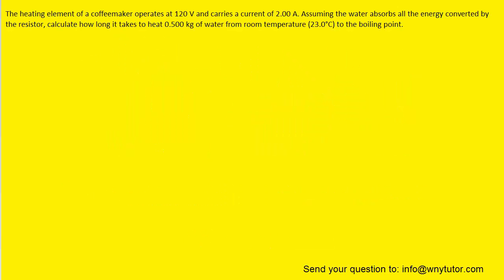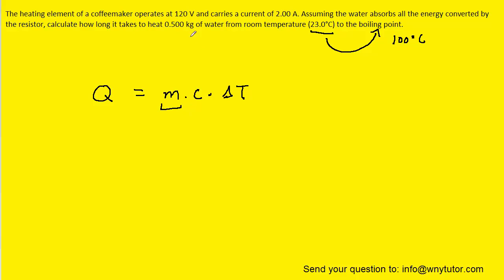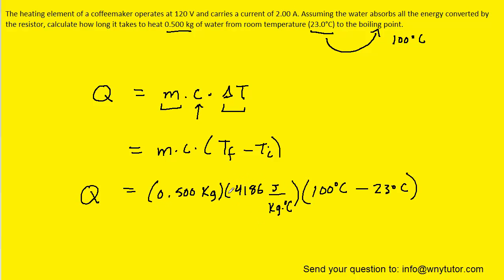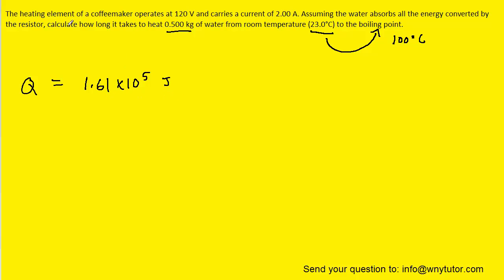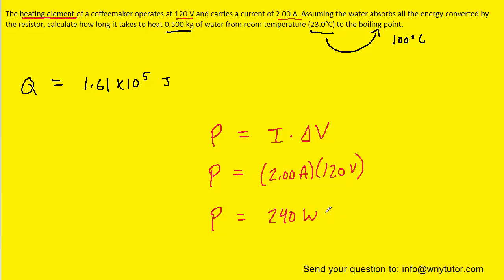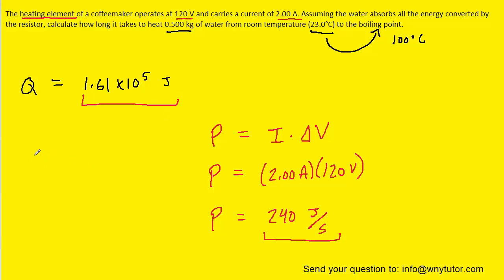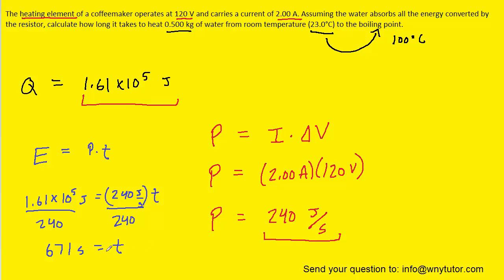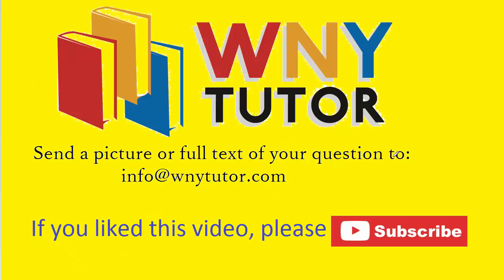The heating element of a coffee maker operates at 120v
The heating element of a coffeemaker operates at 120 V and carries a current of 2.00 A. Assuming the water absorbs all the energy converted by the resistor, calculate how long it takes to heat 0.500 kg of water from room temperature (23.0°C) to the boiling point.